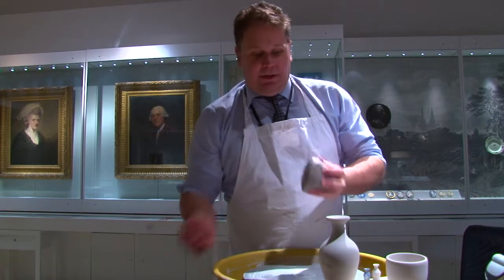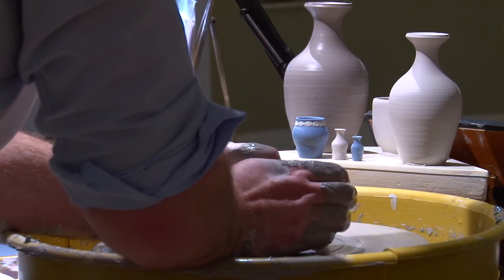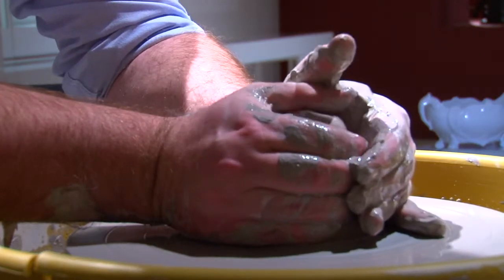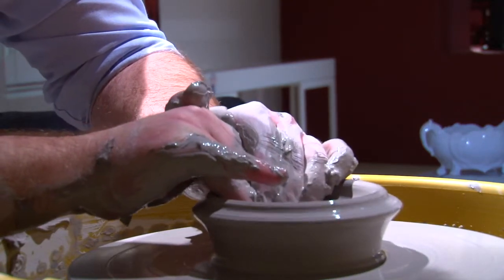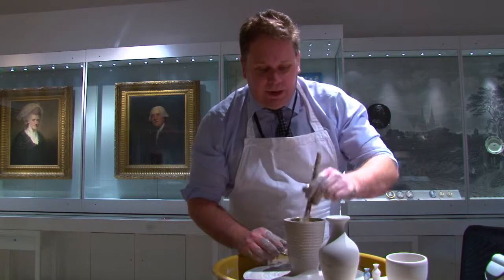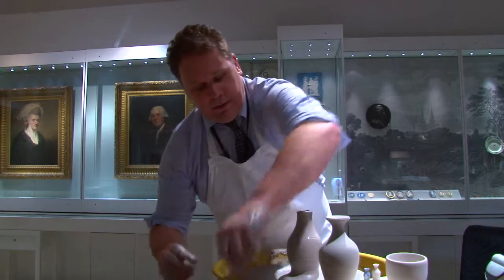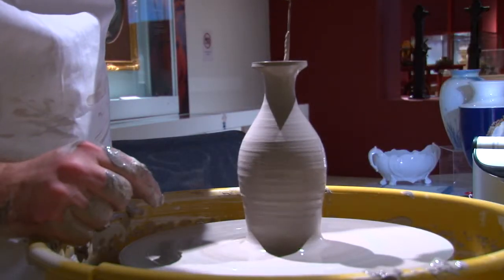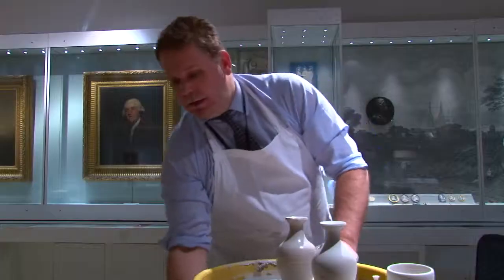Throwing pots in the Wedgwood Museum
Potter, Jon French, throws a pot in the Wedgwood Museum